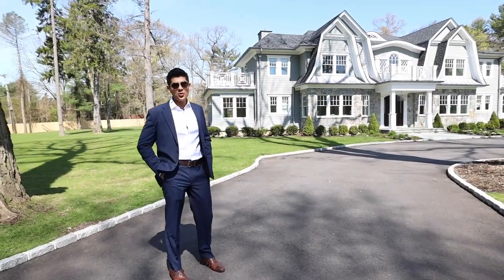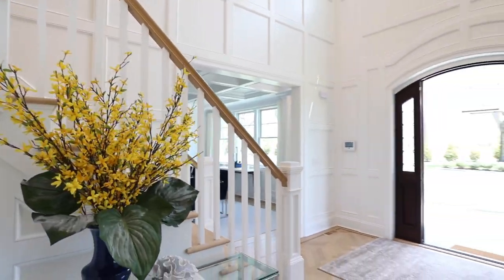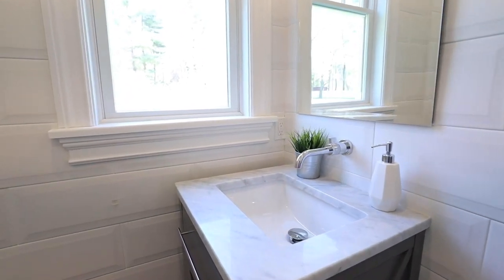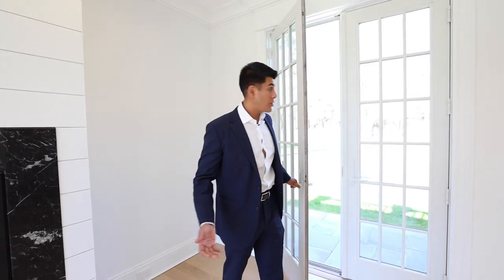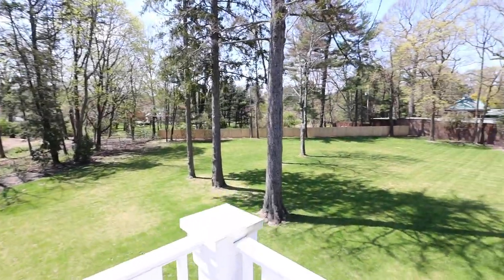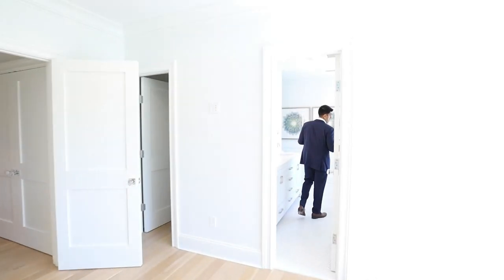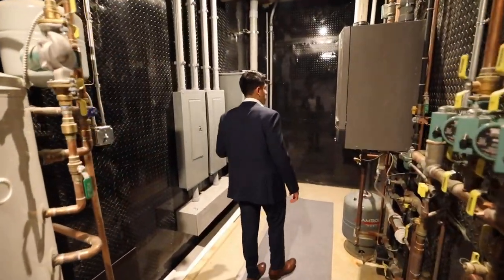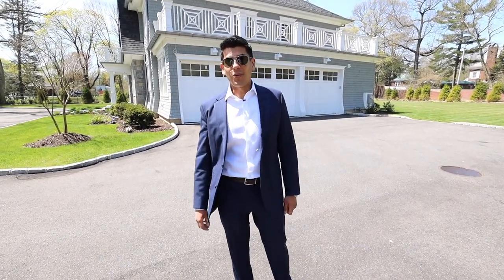Full Tour of this Old Westbury Mansion | Long Island, New York | $3.765M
Old Westbury has always been one of Long Island's most prestigious towns and this custom built masterpiece fits right in! 66 Wheatley Road is located on two flat acres down a private road in the award winning Jericho school district. Superb craftsmanship and exquisite design is on display across 5500 square feet of living space plus a 2800 square foot finished basement. Watch the video to learn more about this beautiful new home!!